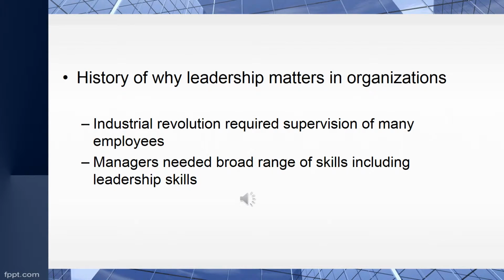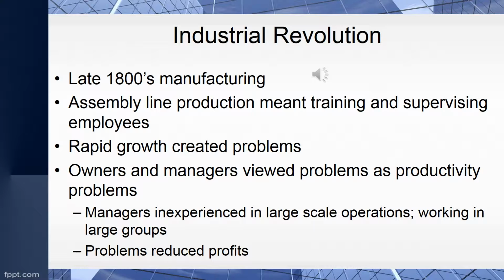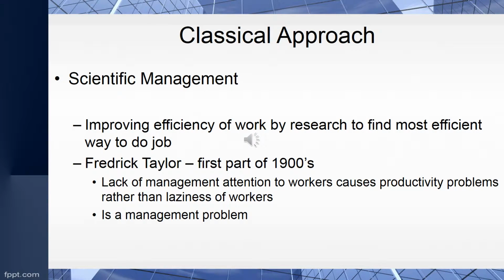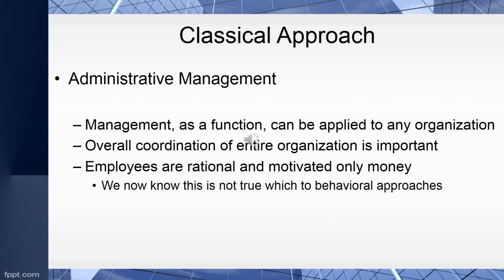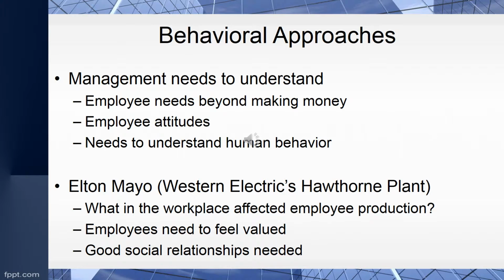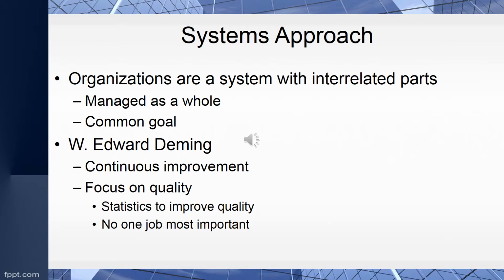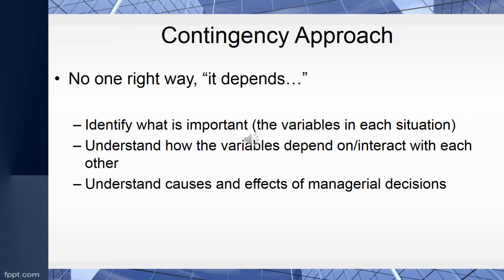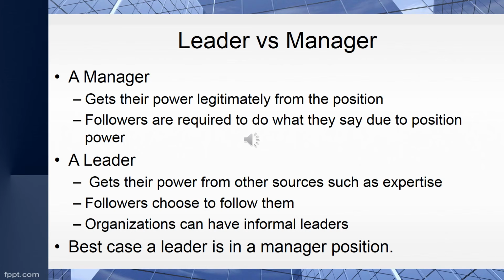OBD 487 Module 1 Video with Audio